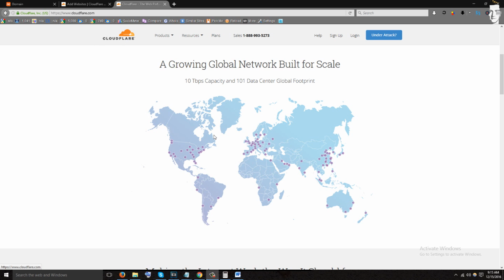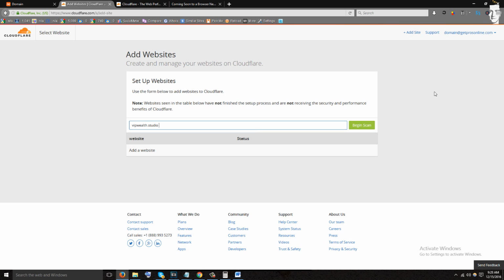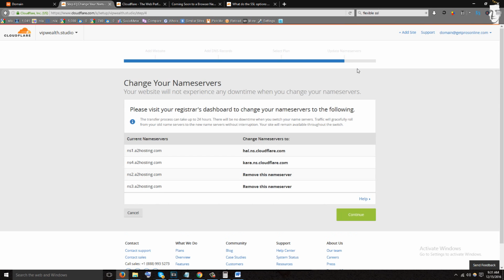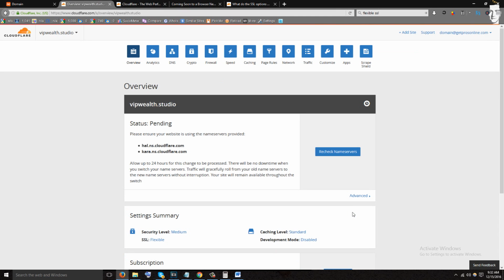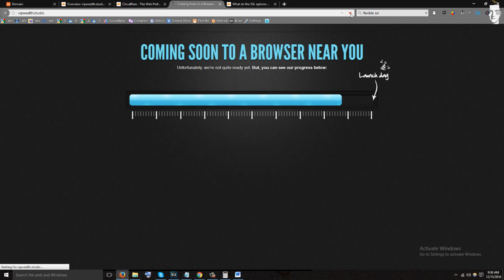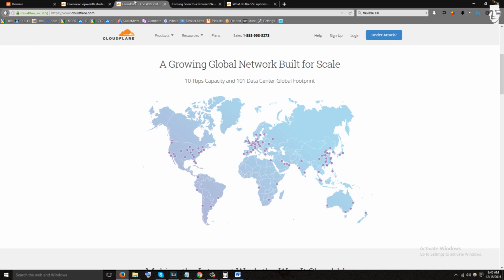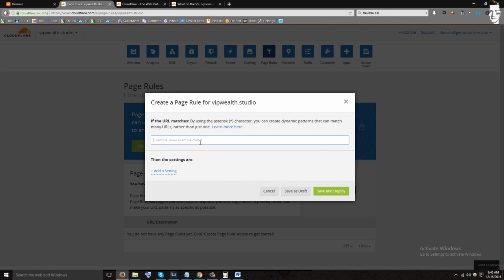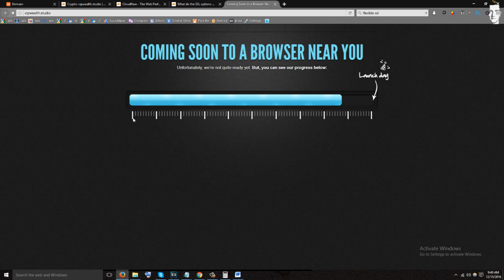Setup A Free CloudFlare CDN For Your Website.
If you want to use Real SSL instead of flexible